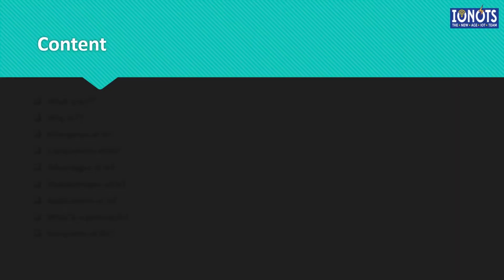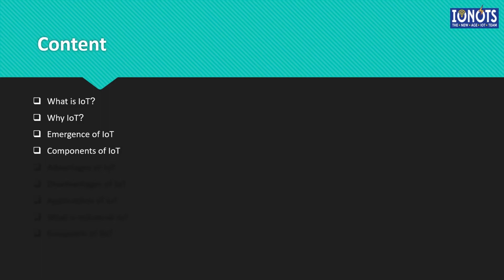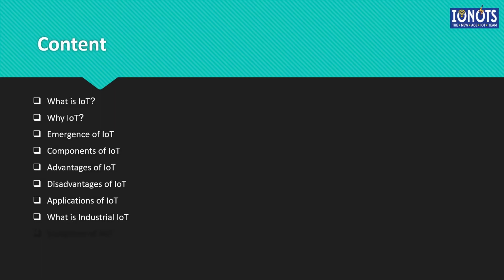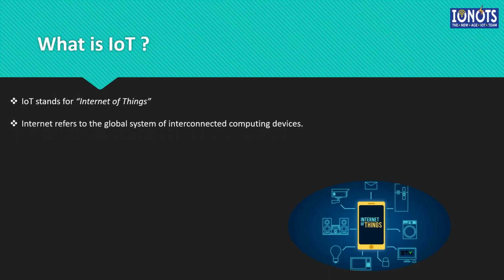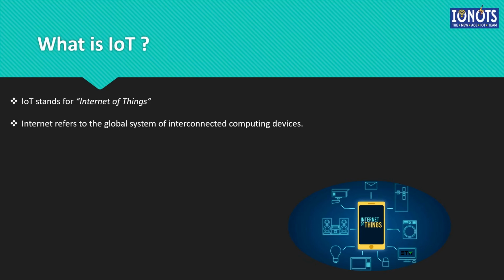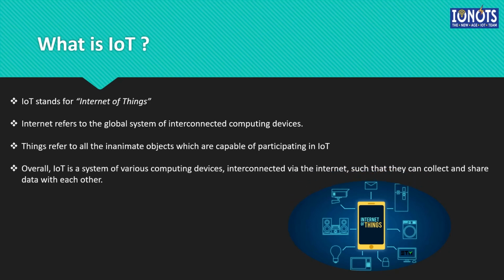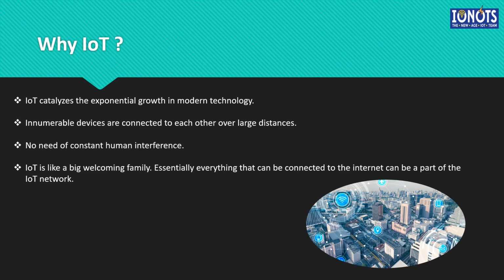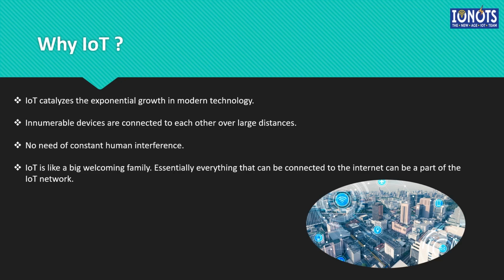Lecture 1.1 : Introduction to IoT (Module 1 : IoT for Beginners)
This video covers the description of IoT and why we need IoT.

Course : A Beginner's Masterclass To Internet Of Things (IoT)
Module 1 : IoT for Beginners
Lecture 1.1 : Introduction to IoT